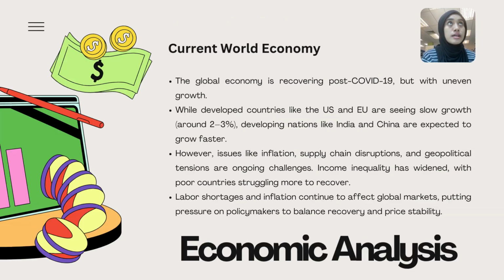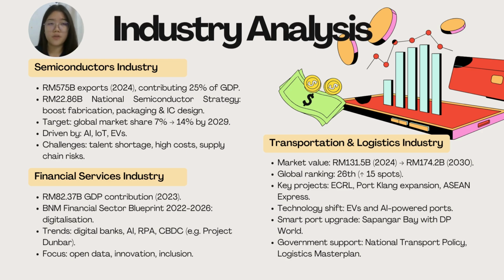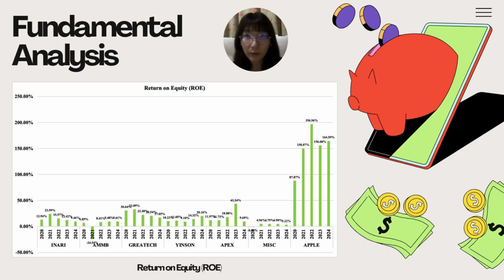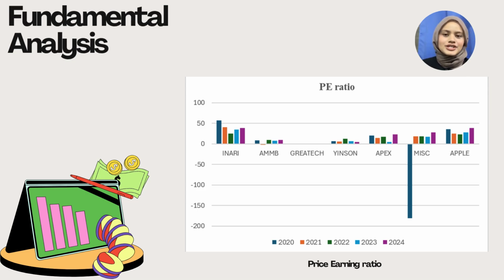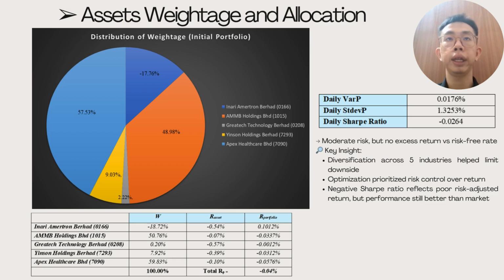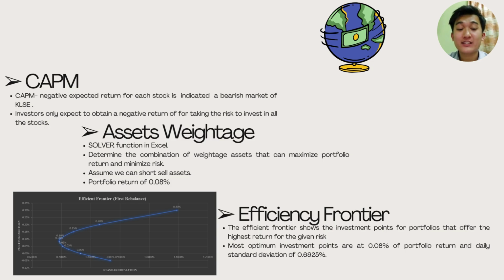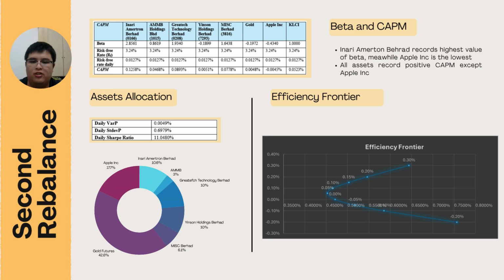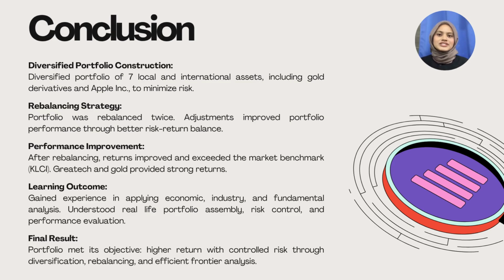GROUP 1 SLIDE PRESENTATION